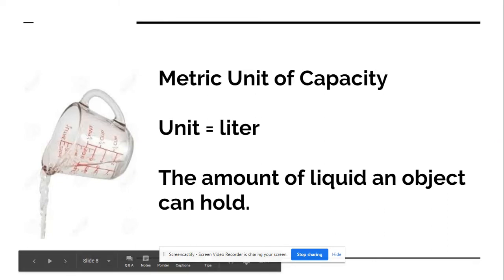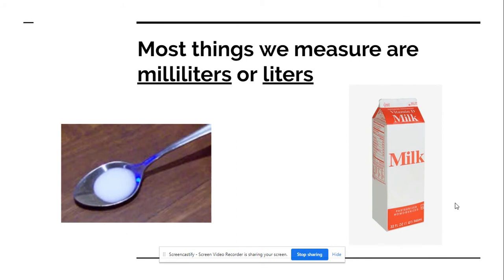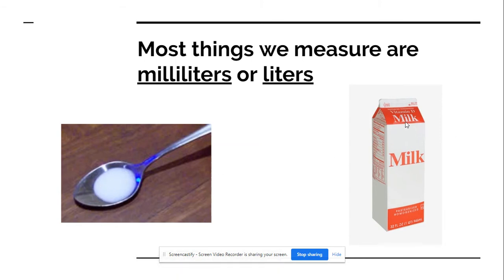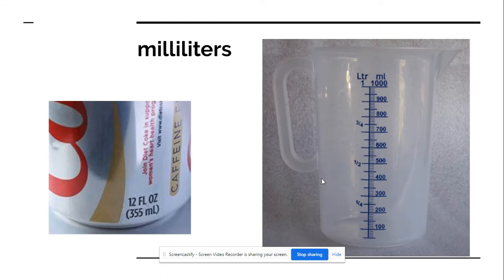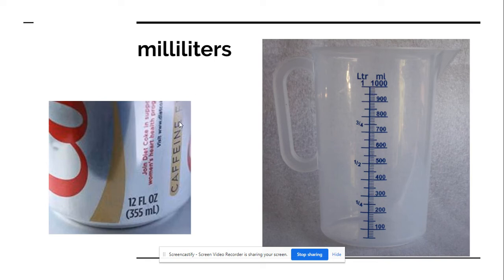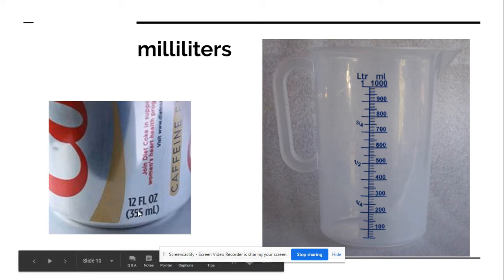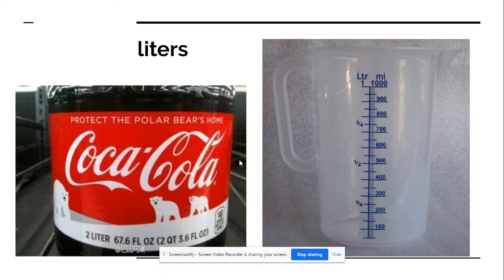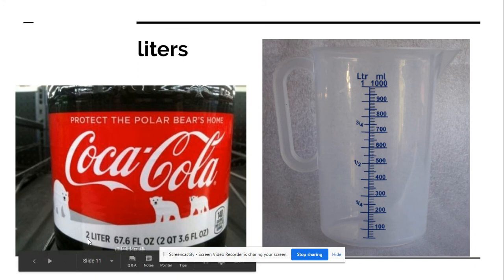Metric Unit of Capacity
Intro to capacity and liters